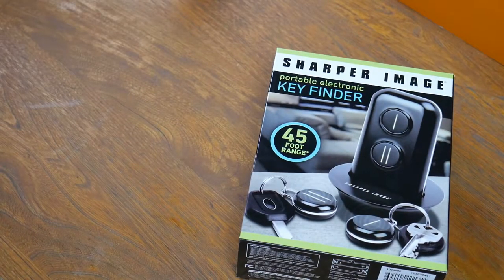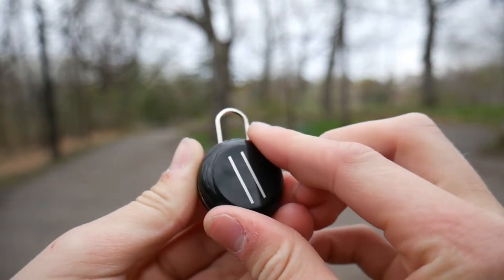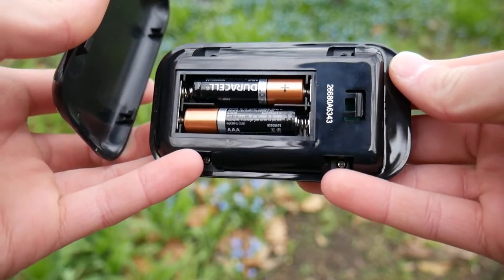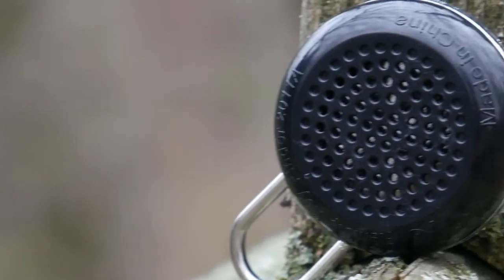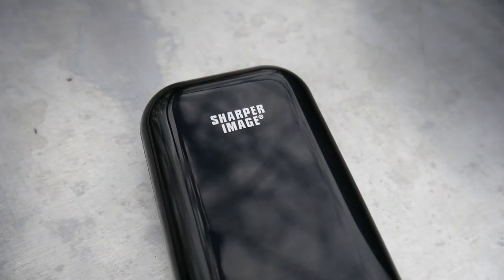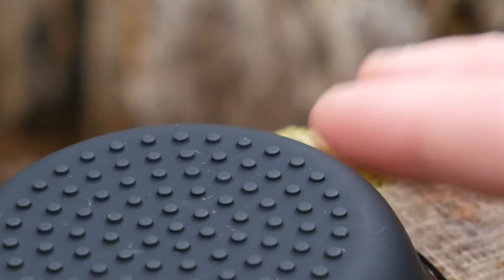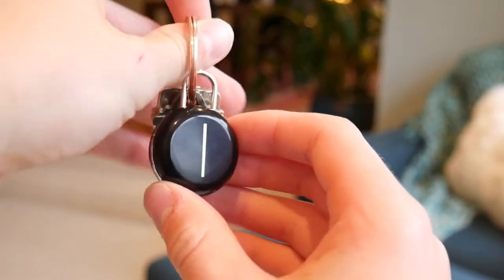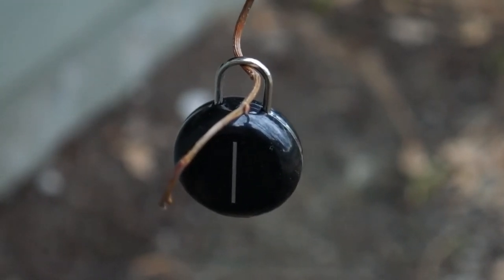Sharper Image Key Finder Review - Best Budget Tracker?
Hey guys its Coop and this product might just save you a lot of time and money for only $15. This is the Sharper Image Key Finder and don"t be fooled it can also work for wallets, bags ect...
Anyways its a super simple product that does a great job at what it does. :  )